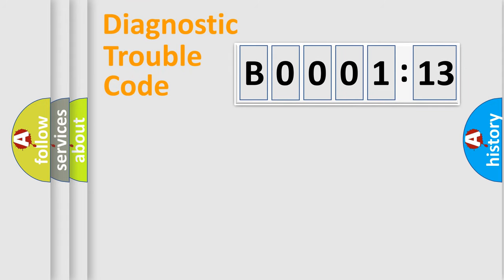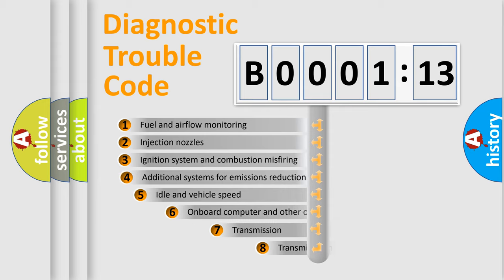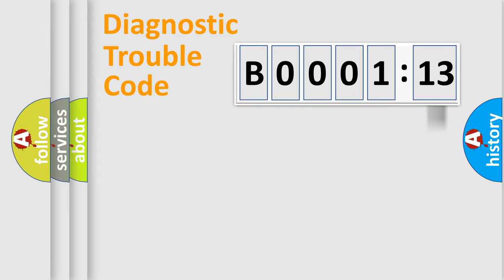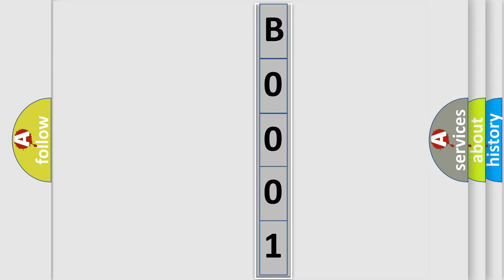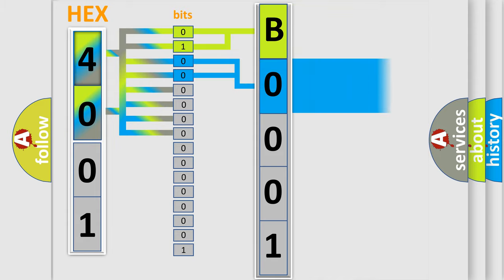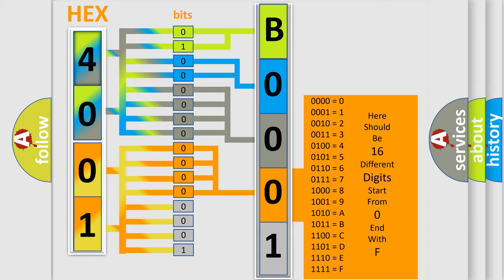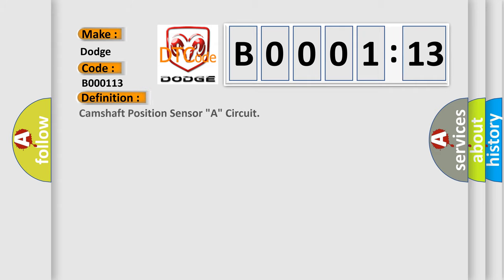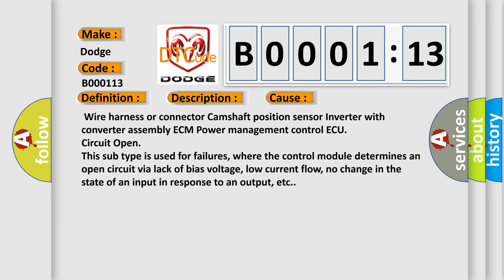DTC Dodge B0001-13 Short Explanation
Contents:
0:21 Basic DTC analysis according to OBD2 protocol standard.
1:48 Insight into programming
2:58 A diagnostically understandable description of the Diagnostic Trouble Code
3:05 Basic error definition

Make
Dodge
Code
B0001 13
Definition
Camshaft Position Sensor "A" Circuit
Description
Malfunction in the engine speed sensor GI signal circuit
Cause
 Wire harness or connector Camshaft position sensor Inverter with converter assembly ECM Power management control ECU
Failure Type
Circuit Open